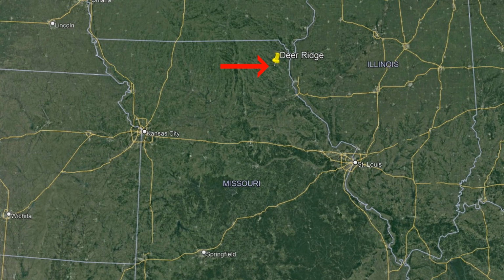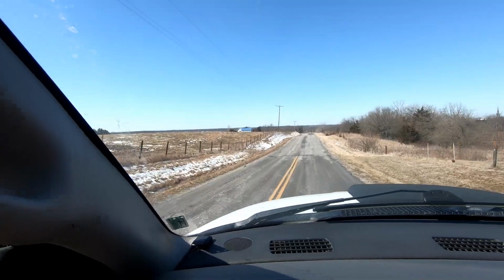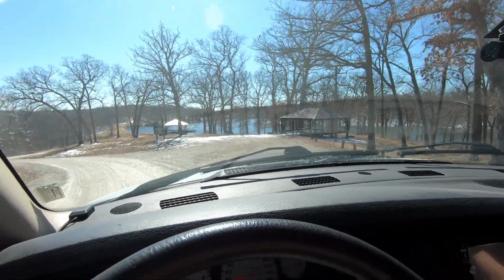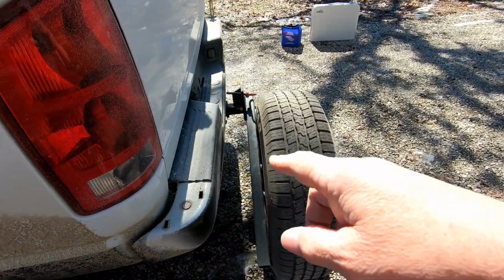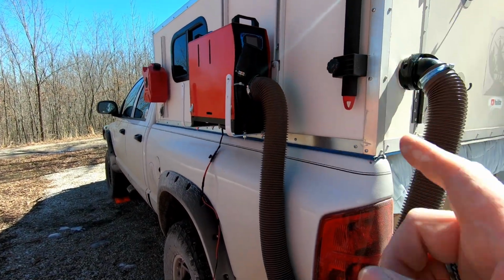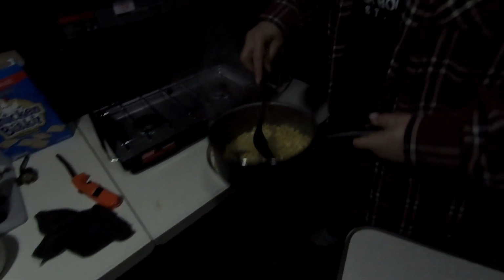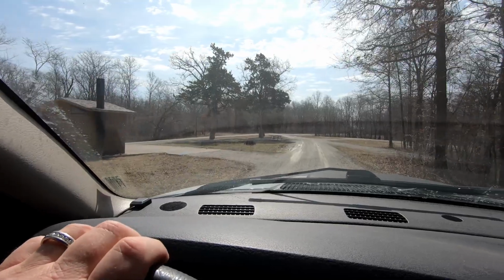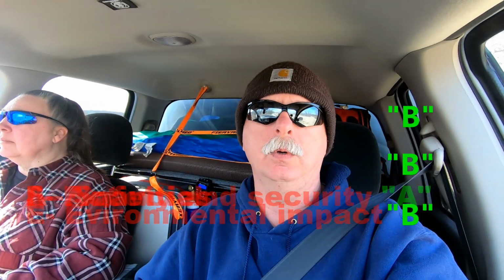2Awolf Expedition review of Deer Ridge Lake Conservation Area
Taking time to review Missouri conservation area